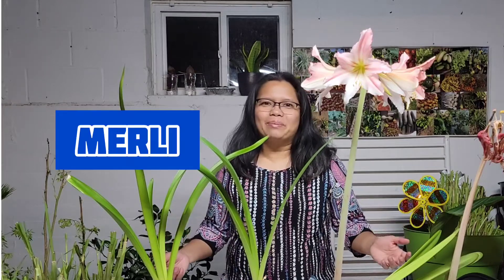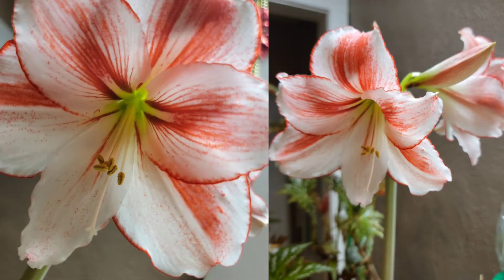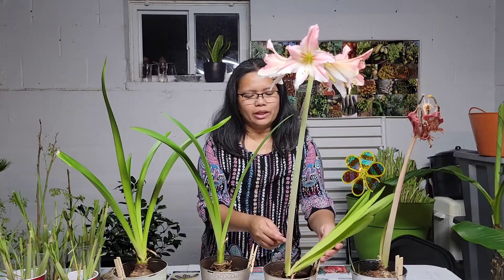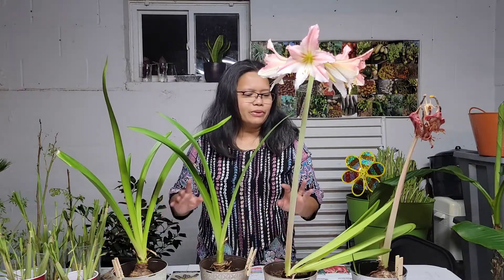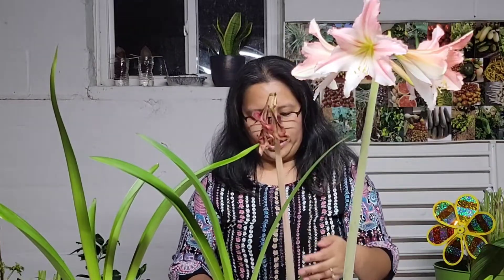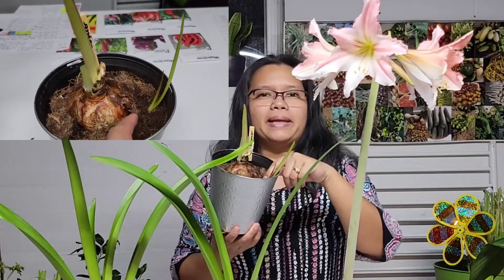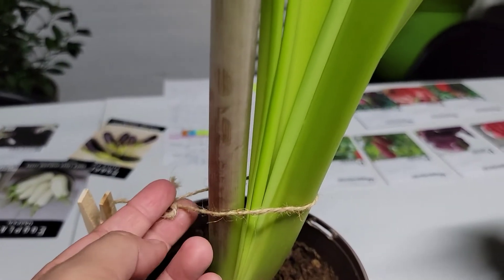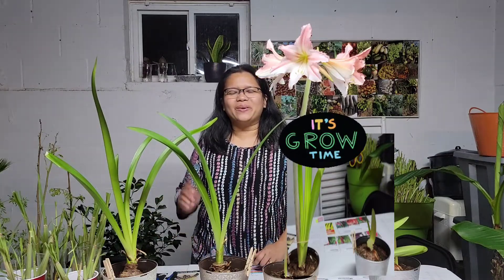Amaryllis Care Tips After Blooming | Gardening in Kentucky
So you have enjoyed your beautiful Amaryllis and the blooms are fading. What are you going to do next? In this video, I will talk about some Amaryllis care tips after blooming.